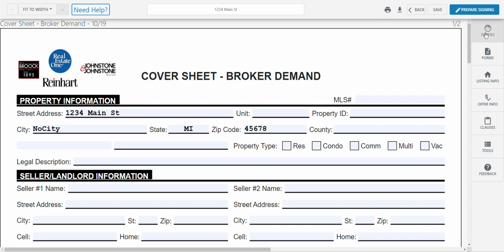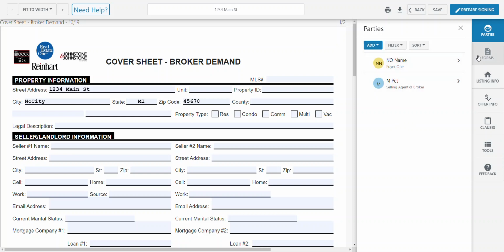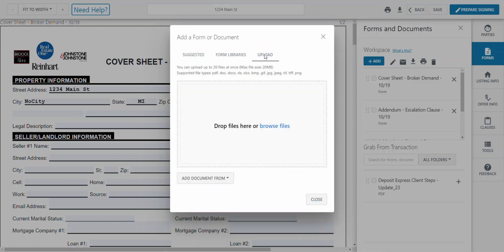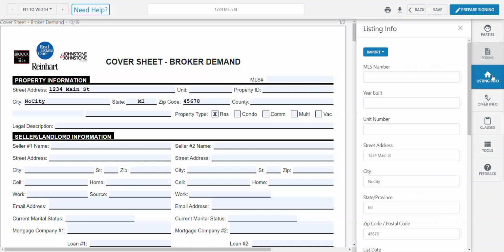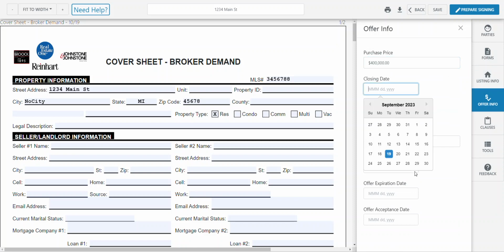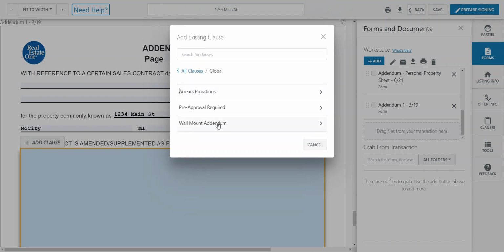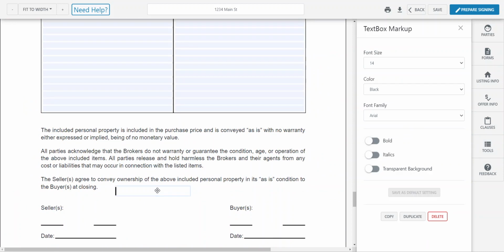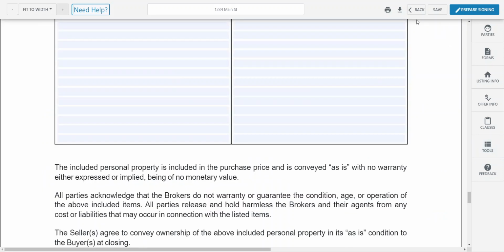Introduction to the New zipForm Form Editor!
Exclusive video for all agents and staff members of the Real Estate One Family of Companies introducing the basics of the New Form Editor.